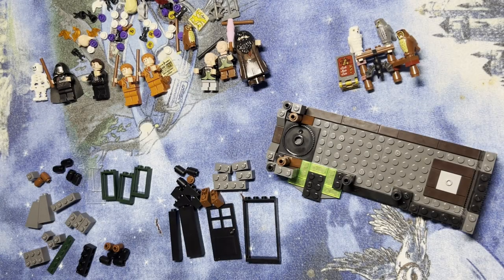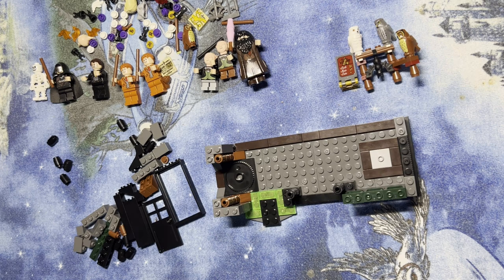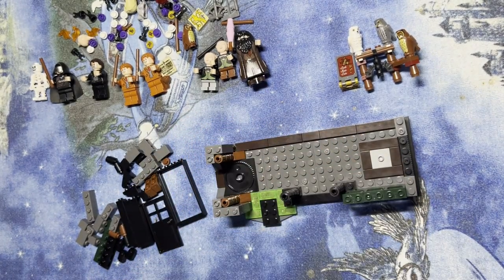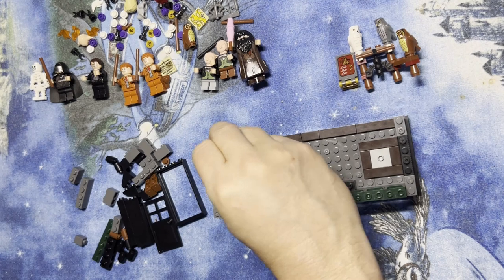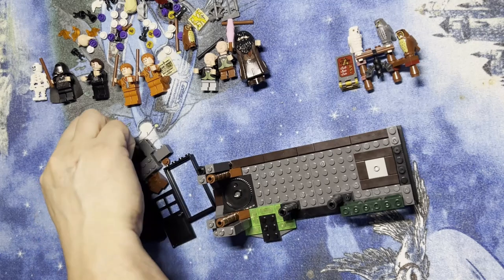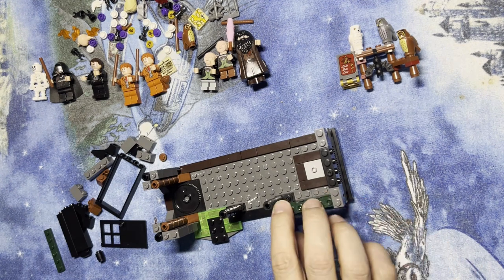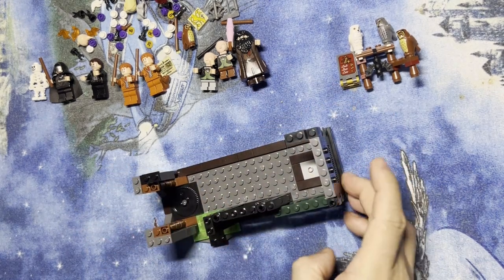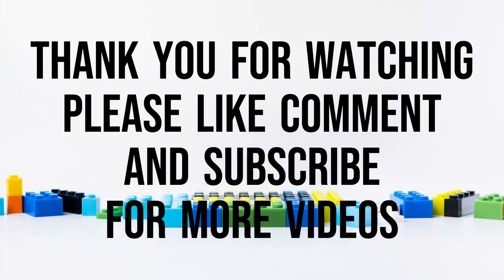Building Blocks: Diagon Alley